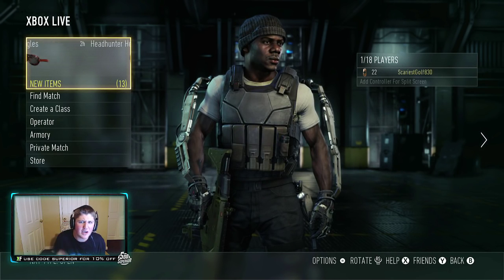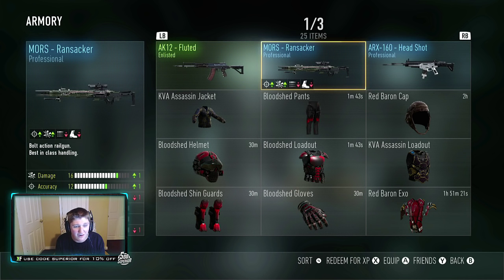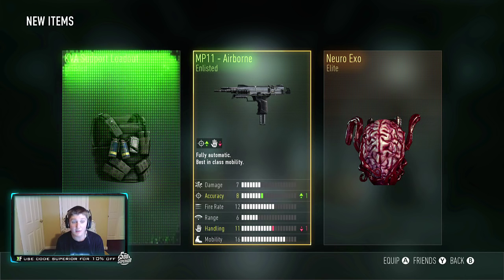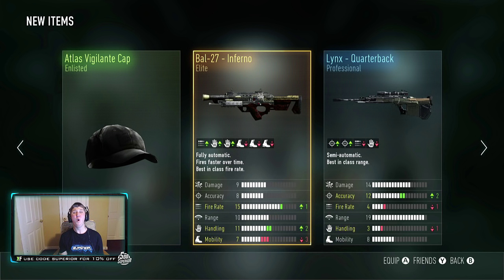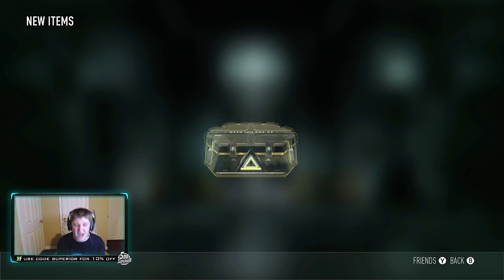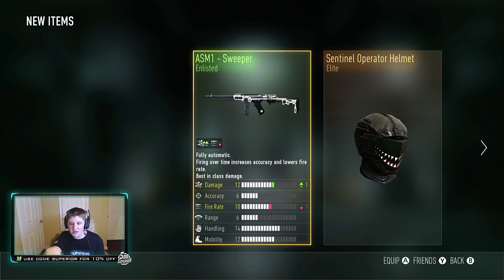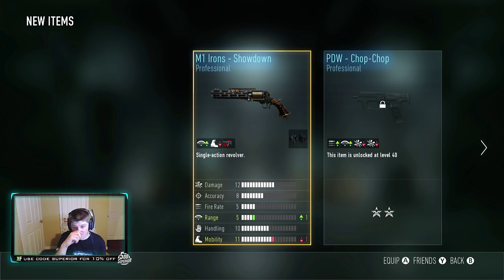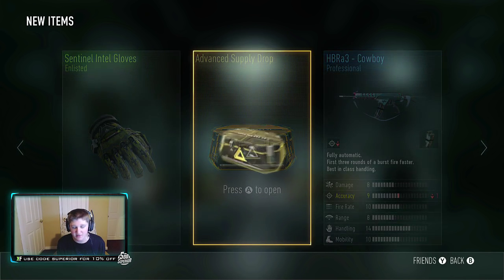$100 ADVANCED SUPPLY DROP OPENING! - Hunting "ROYALTY ELITES"! (COD AW Best ELITE Supply Drops)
Leave a "LIKE" if you enjoyed this Call of Duty video where I open 56 Advanced Supply Drops and try and get some of the new royaty elite weapons to add to my collection and "SUBSCRIBE" if you are new!

-Song